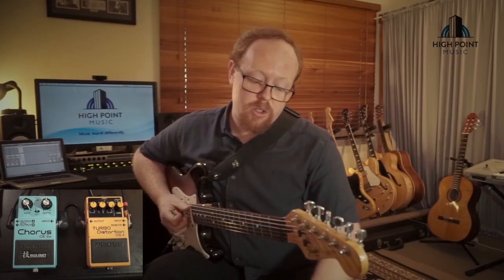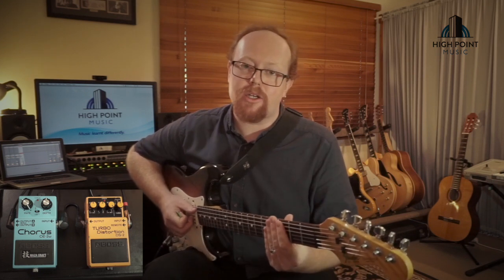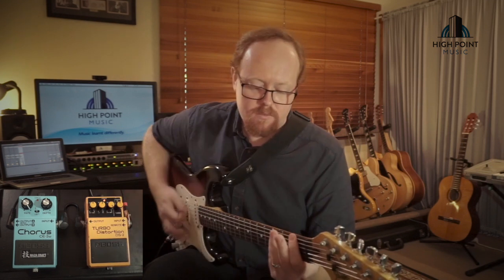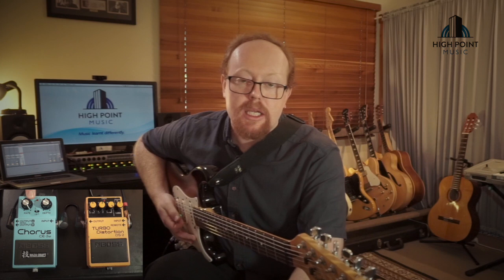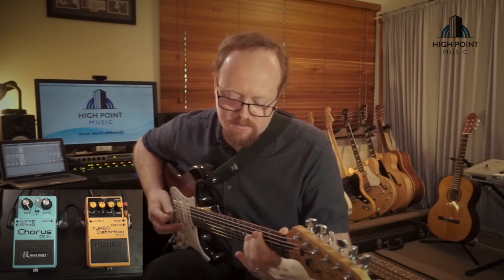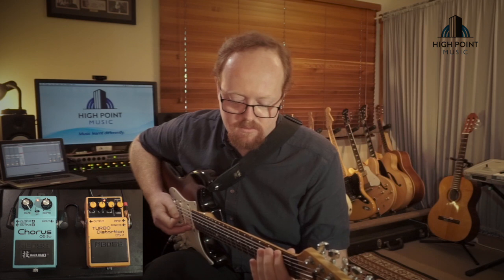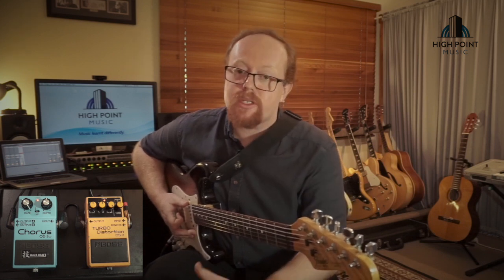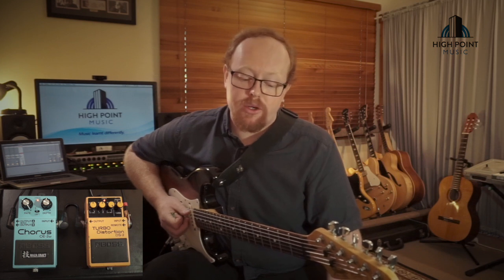Get Your Guitar To Sound Like Kurt Cobain On Nevermind (Gear Tutorial)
Guitar fundamentals program found on website